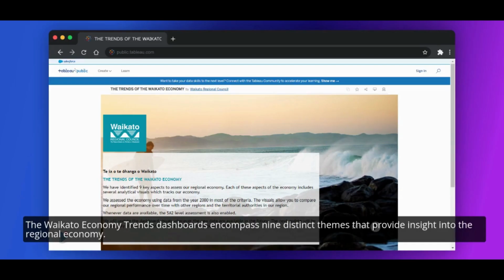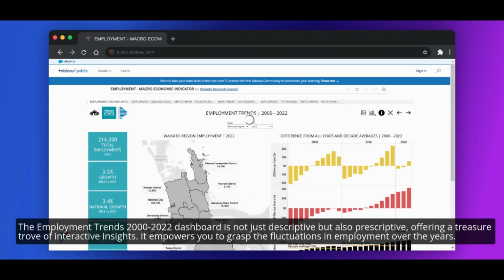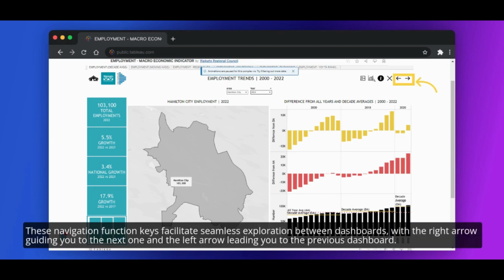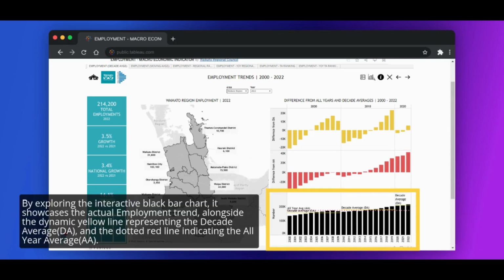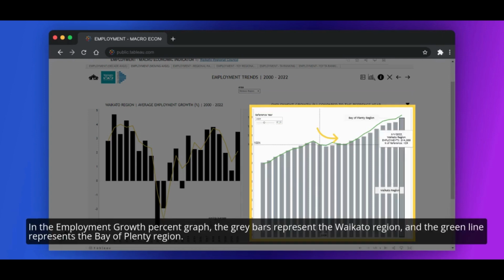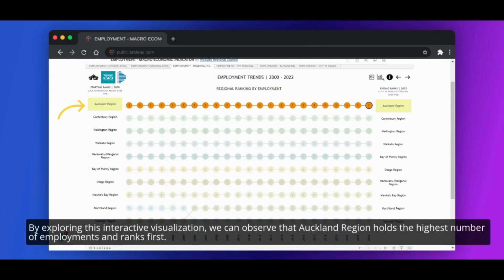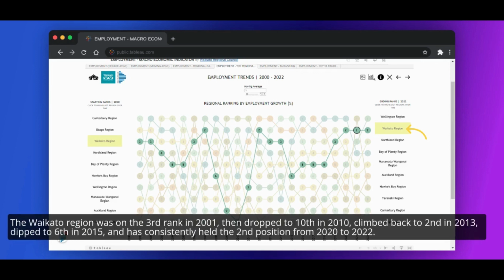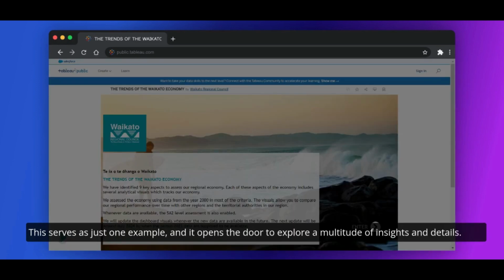Waikato Economy Dashboards Guidde Tutorials